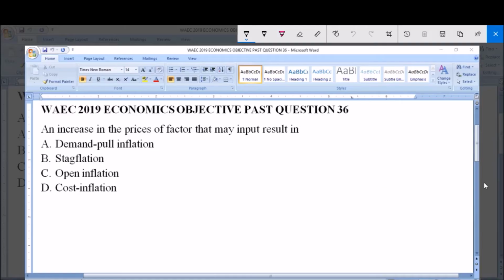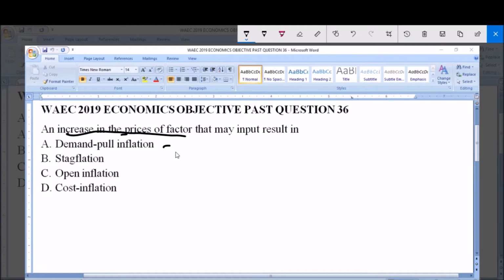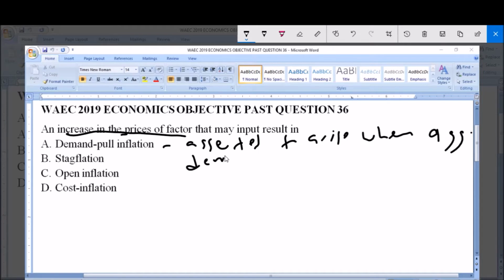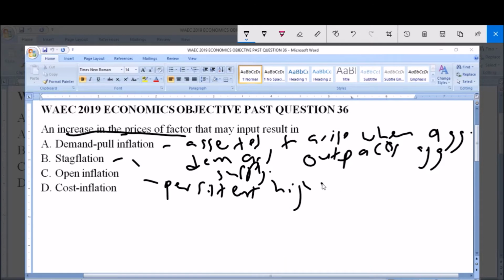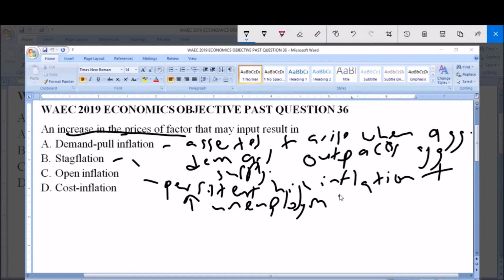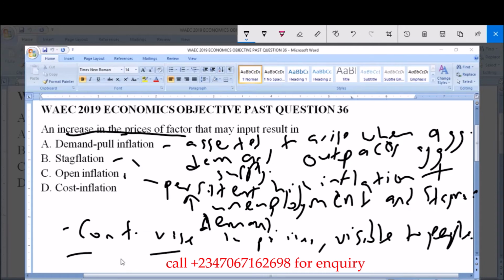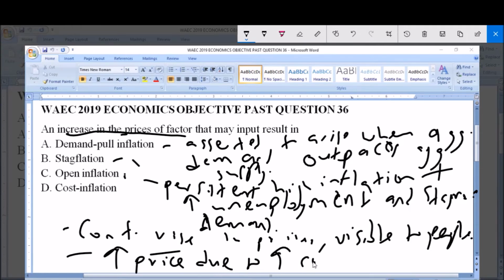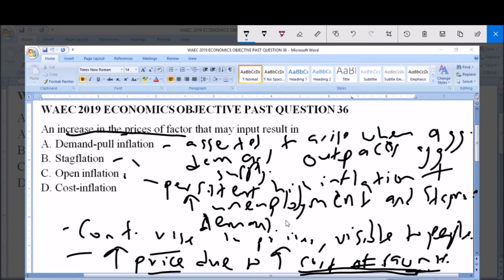WAEC 2019 ECONOMICS OBJECTIVE PAST QUESTION 36 Inflation